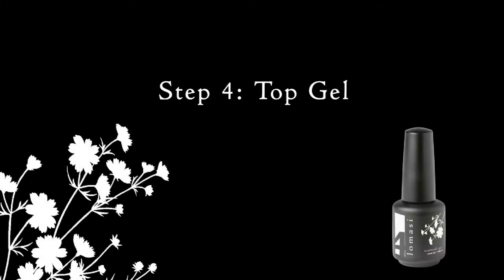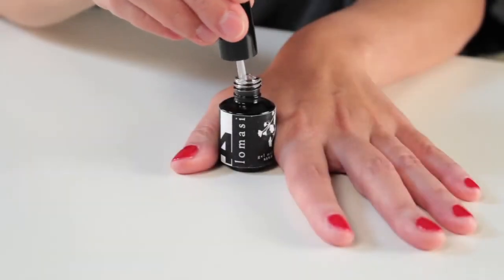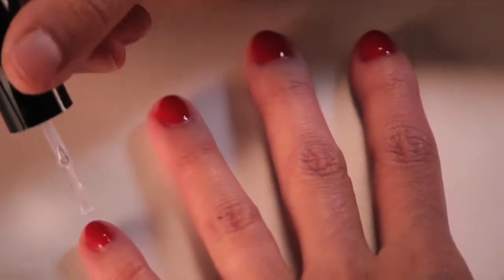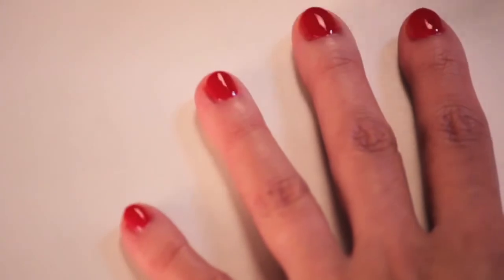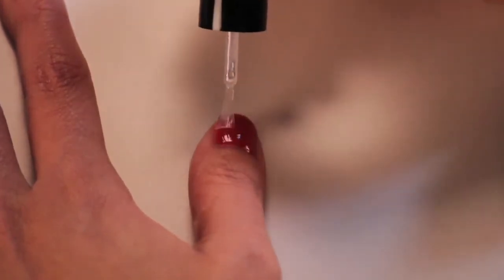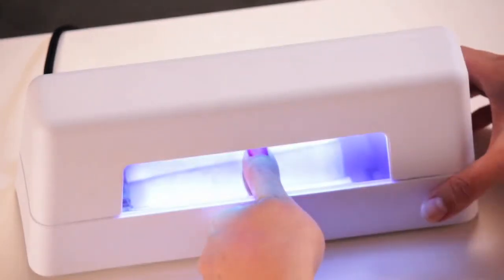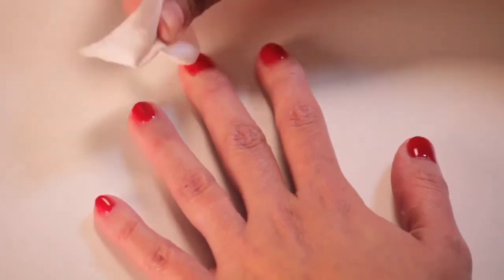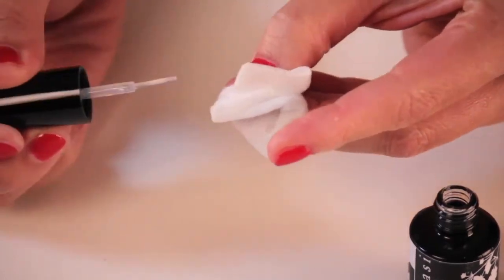Mani Step 4: Top Gel